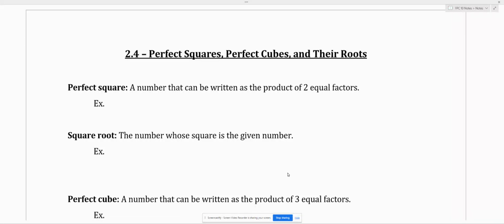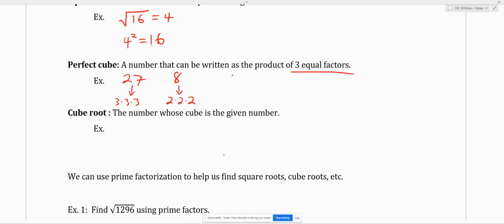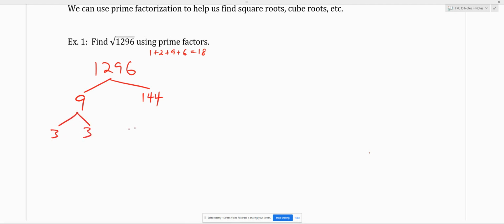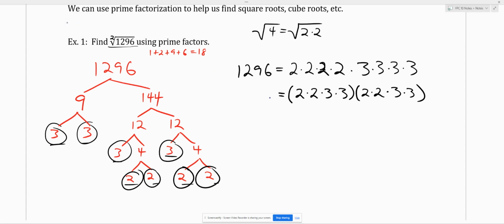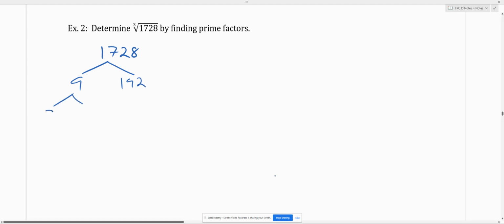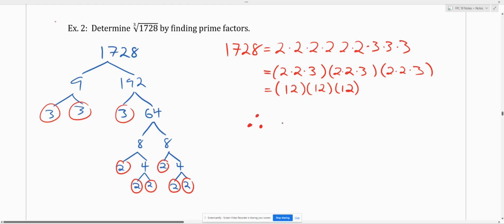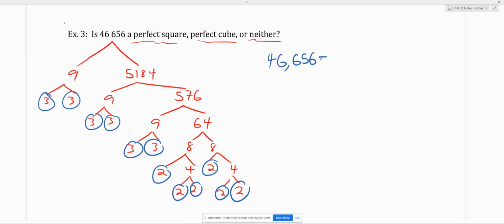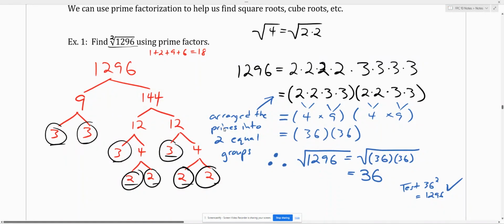Unit 2 - Lesson 2.4 - Perfect Squares, Cubes, and their Roots